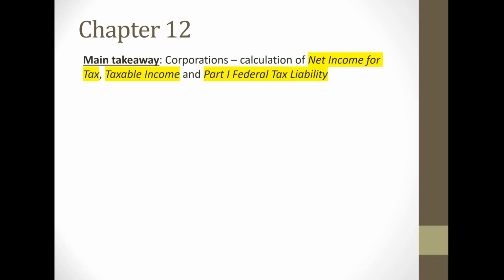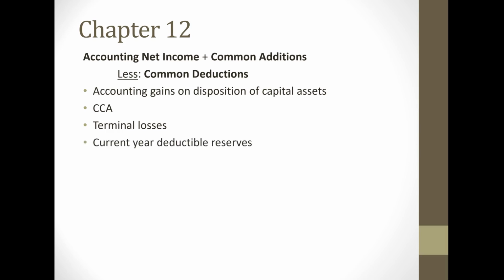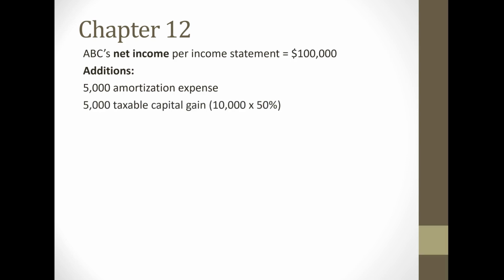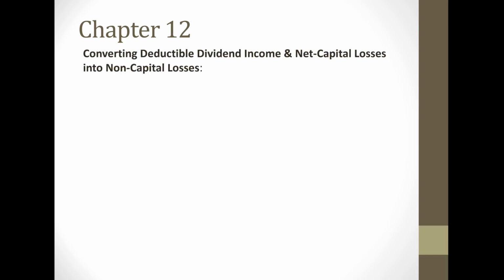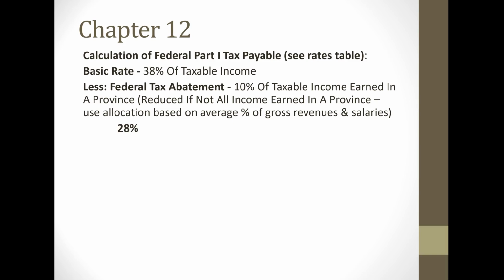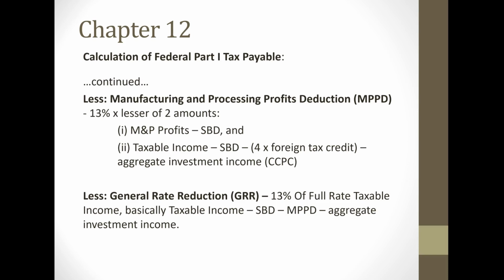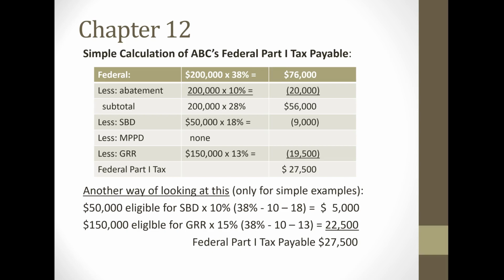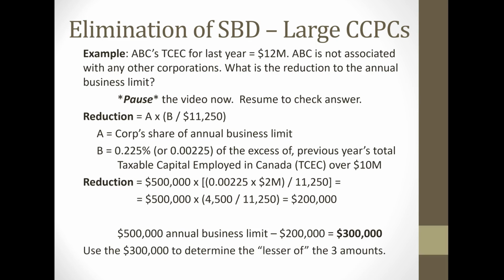Taxation - Chapter 12